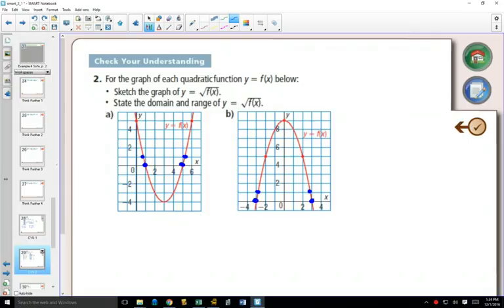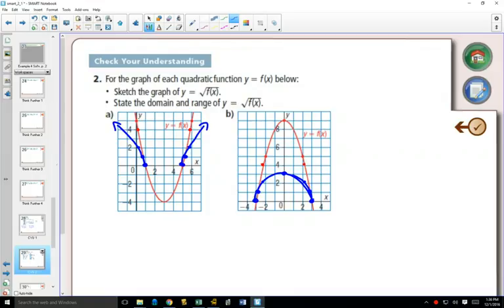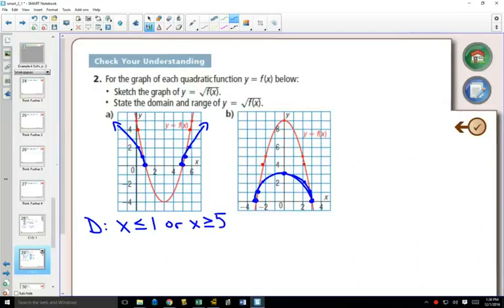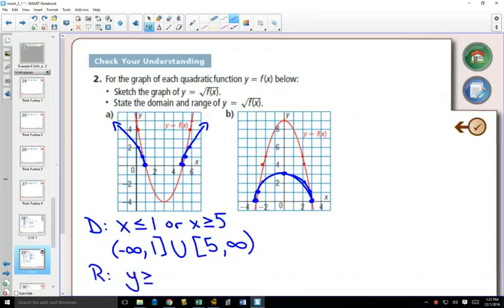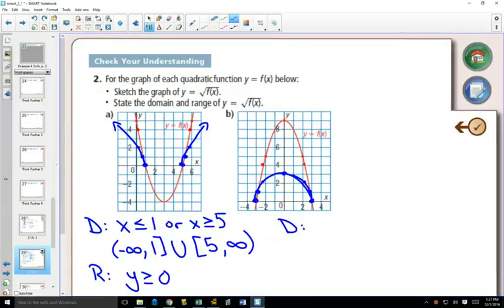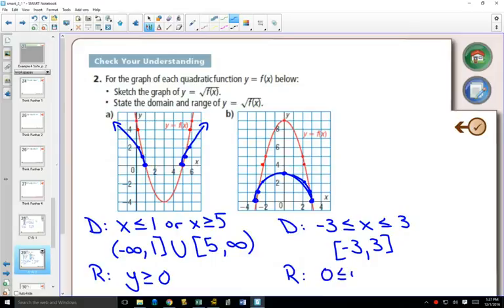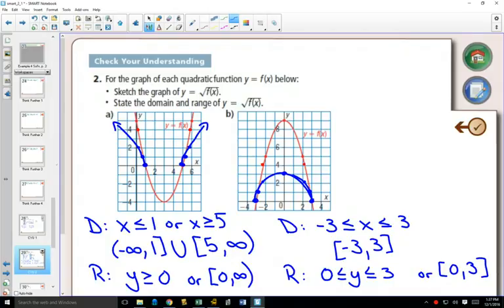40IB 2 1 Example 2